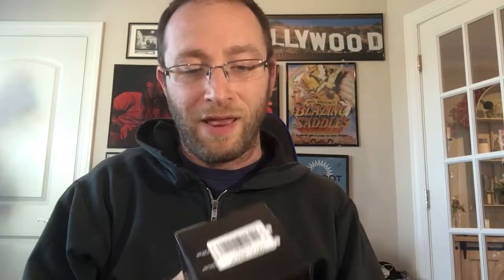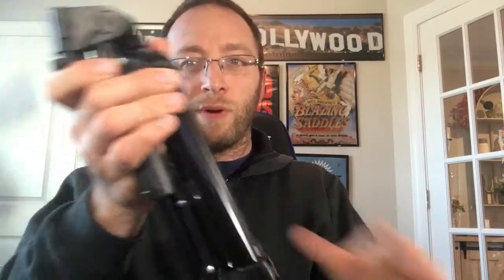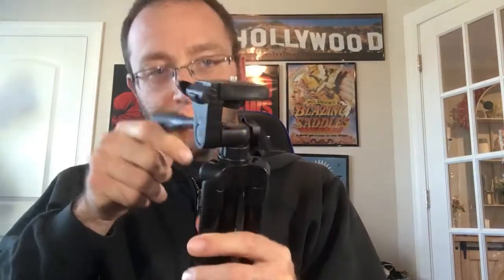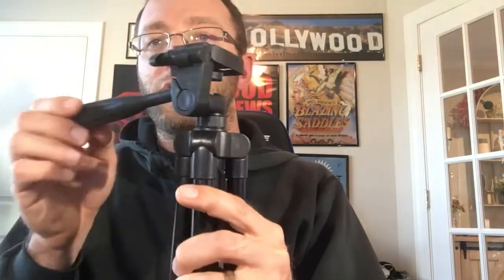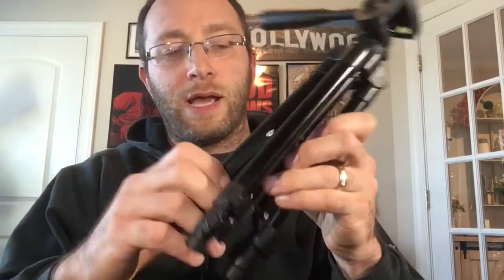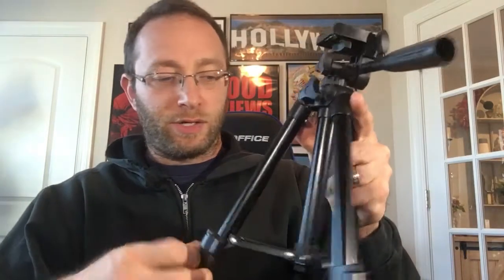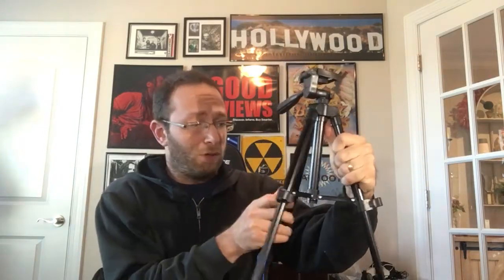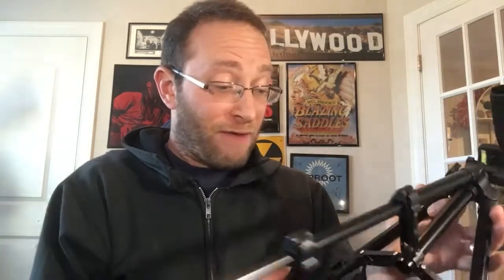Bonfoto Travel Professional Tripod for Under $15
In this video, I unbox the Bonfoto Professional Travel Tripod for phones and small cameras.

Features of the Bonfoto Travel Professional Tripod:
- 360-degree Rotation Function
- Wide compatibility
- Ergonomic Design

Additional Resources and Information

Please note that video and description may contain affiliate links, which means that if you click on one of the links, I’ll receive a small commission if you make a purchase with that link at no cost to you. Thank you for the support and for watching Damn Good Reviews!